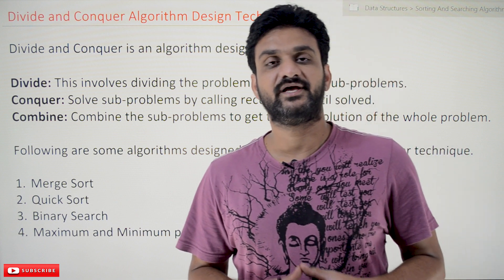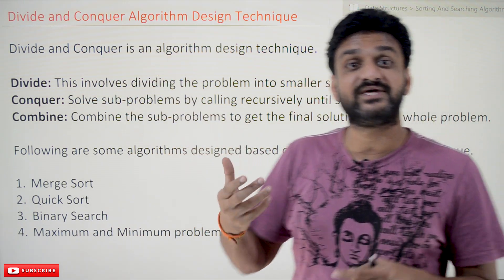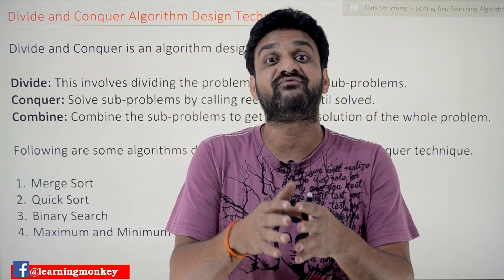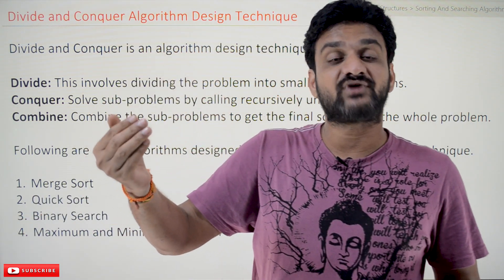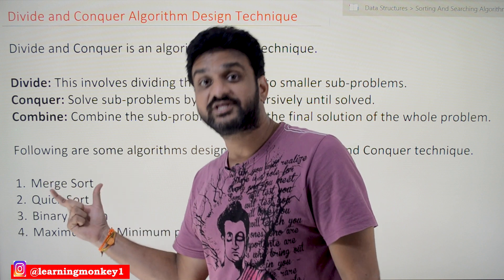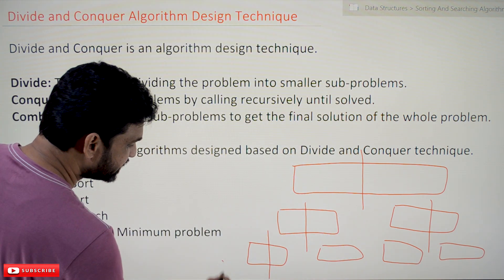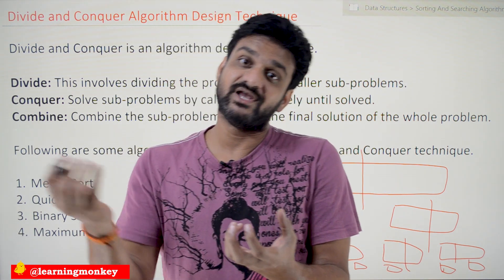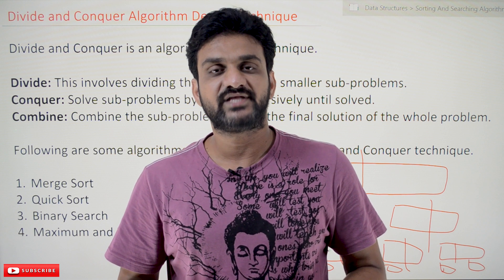Divide and Conquer Algorithm Design Technique || Lesson 8 || Data Structures || Learning Monkey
Divide and Conquer Algorithm Design Technique

This class will try to understand the Divide and Conquer Algorithm Design Technique.

We have discussed the concepts of Selection, Bubble, and Insertion Sort in our previous classes.

The algorithms that we have seen so far are iterative.

To write an algorithm, we have a design technique called divide and conquer.

The divide and conquer design technique aims to divide the problem into sub-problems, conquer those sub-problems, and combine those sub-problems to get the final solution.

The following steps are involved in the divide and conquer design technique.

Divide: This involves dividing the problem into smaller sub-problems.

Conquer: Solve sub-problems by calling recursively until solved.

Combine: Combine the sub-problems to get the final solution to the whole problem.

Following are some algorithms designed based on the Divide and Conquer technique.

    Merge Sort
    Quick Sort
    Binary Search
    Maximum and Minimum problem